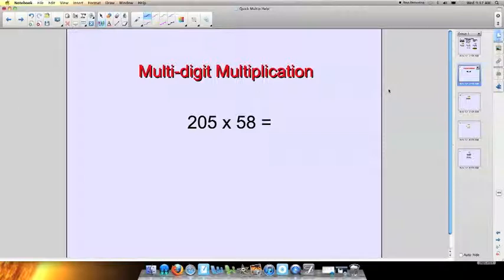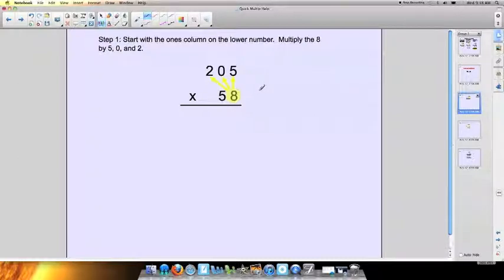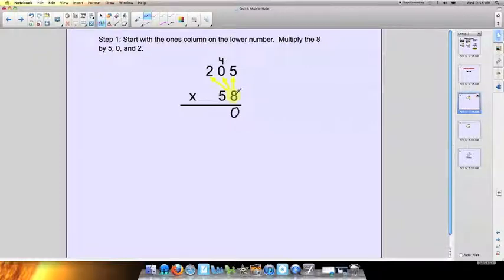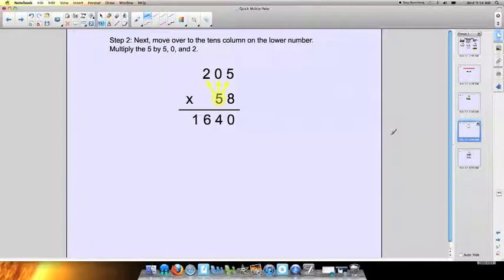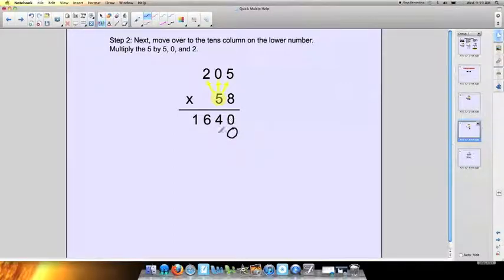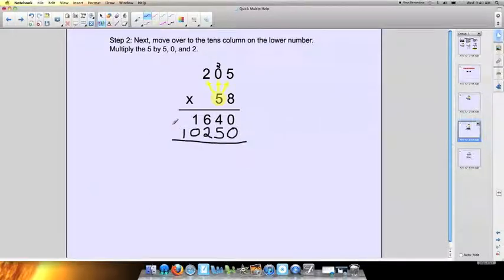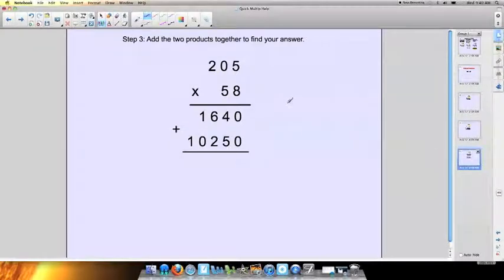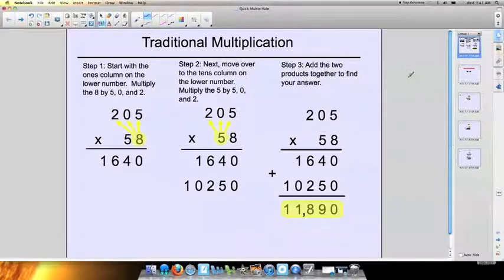Quick Guide Multiplication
This video is a quick guide to solving multi-digit multiplication problems.  If you are brand new to this, I do have another video that moves at a much slower pace.